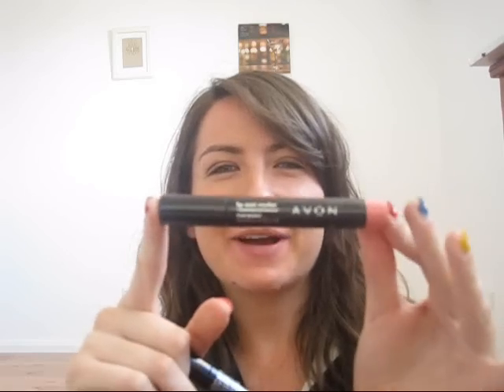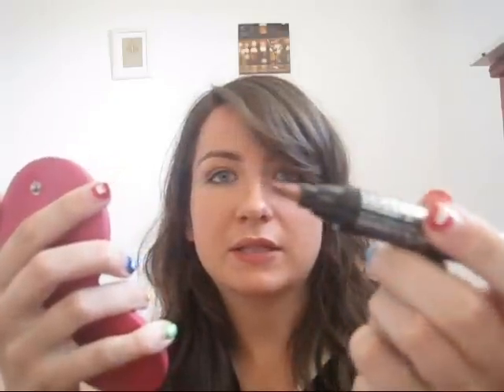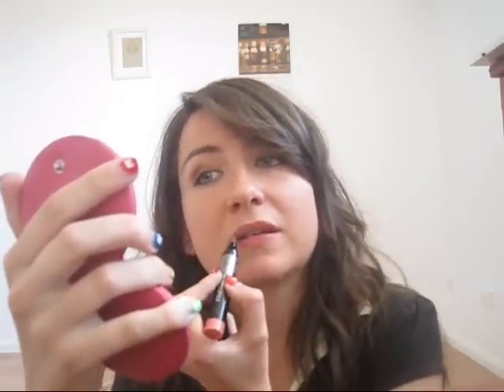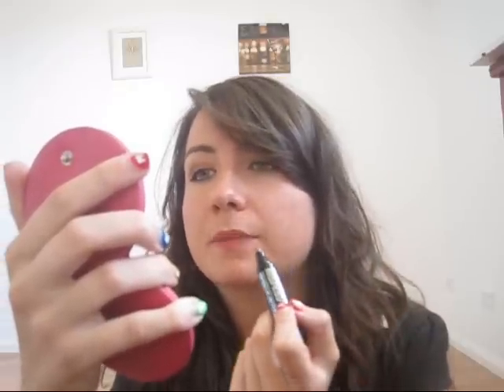Avon Lip Stain Markers Review and Application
Avon Lip Stain Markers in 'Ready Red' and 'Rose'.